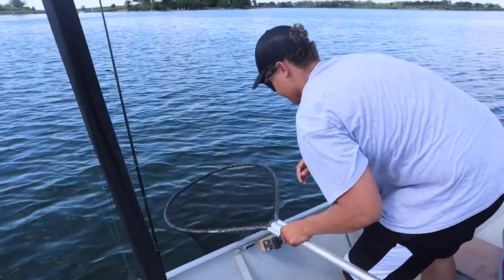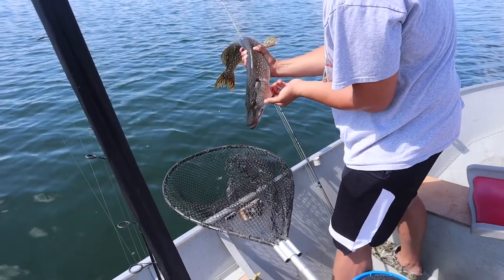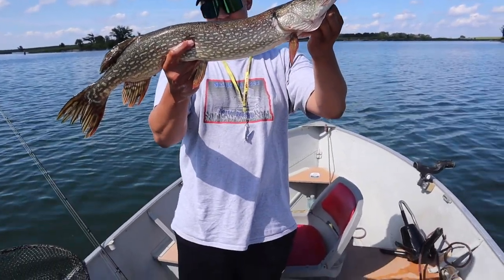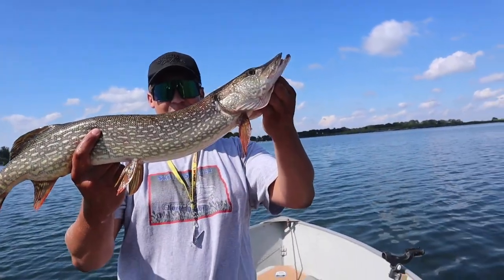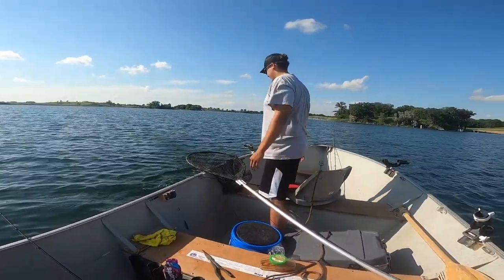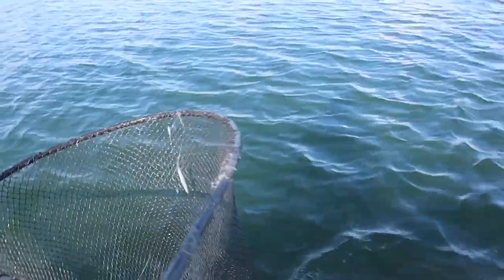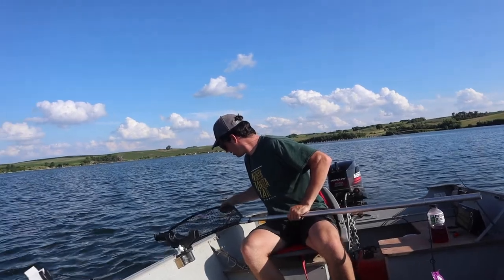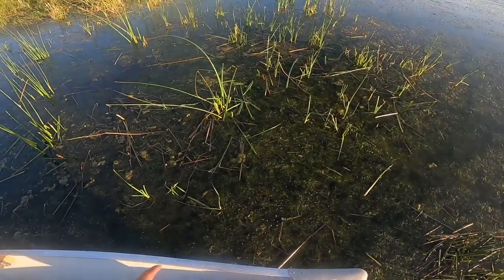ND MidSummer Fishing (walleye and pike)